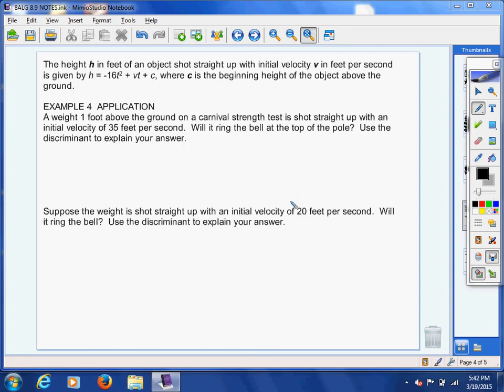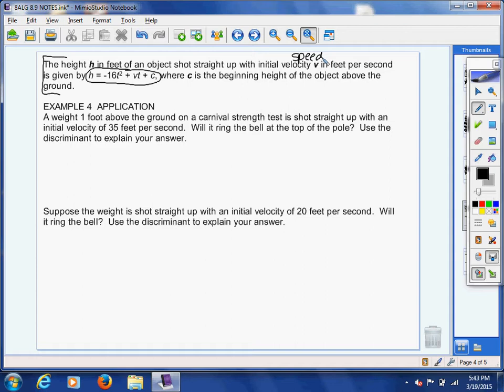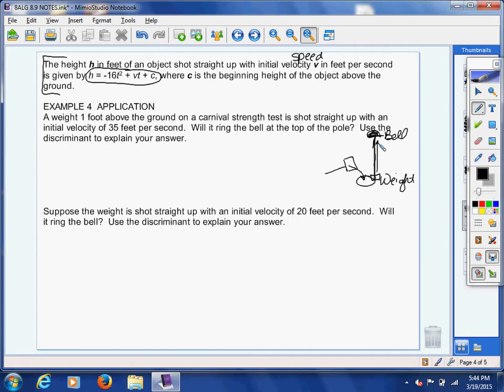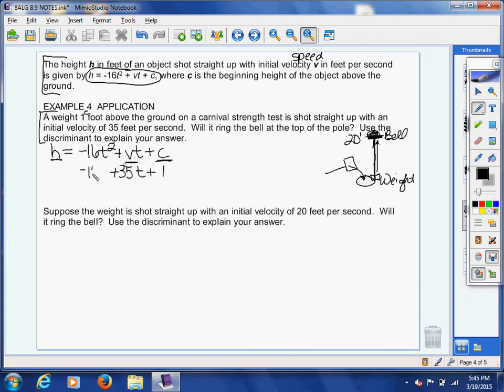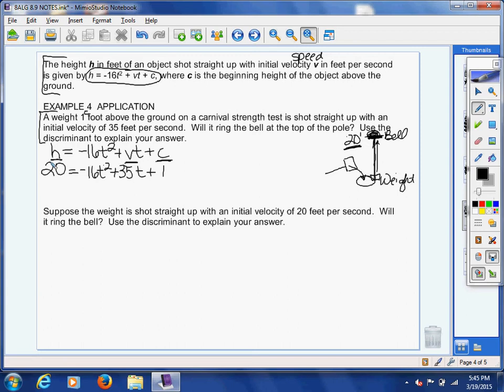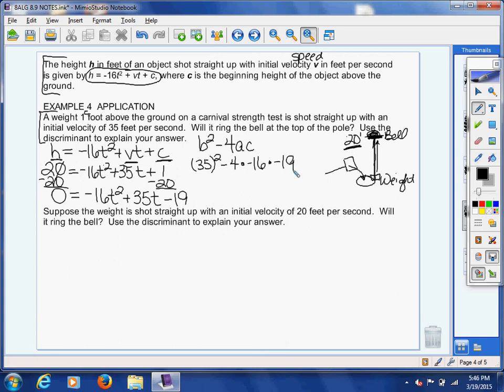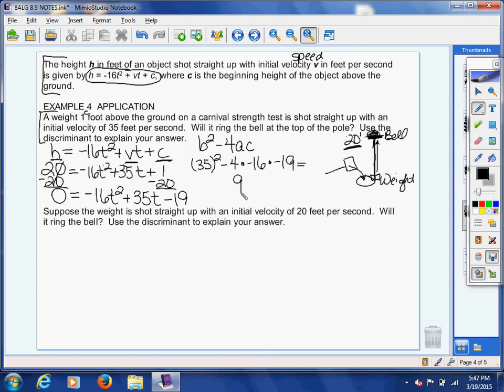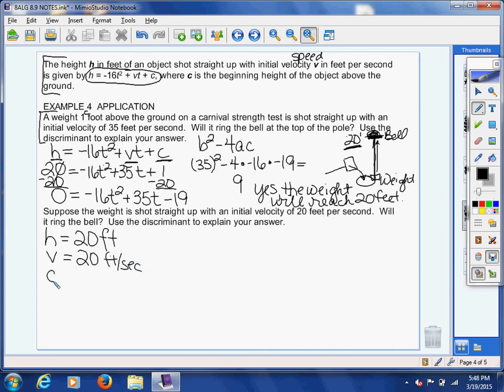8.9 Example 4 Parabola Application